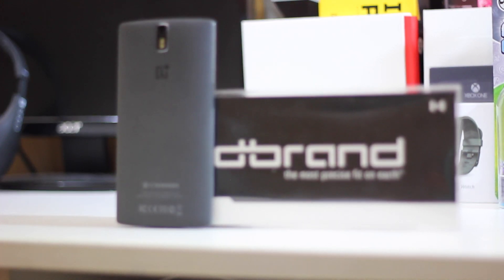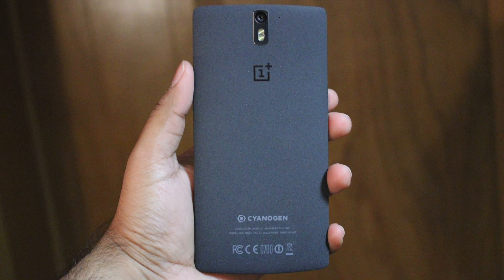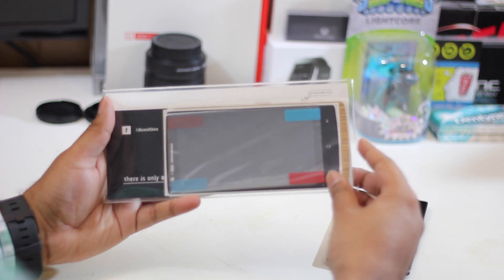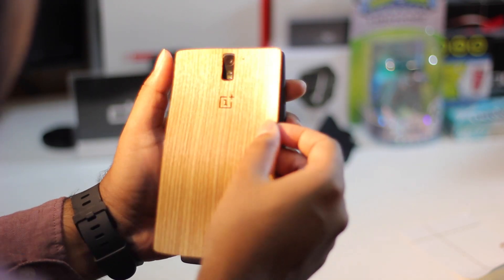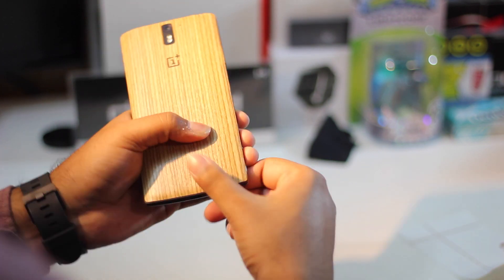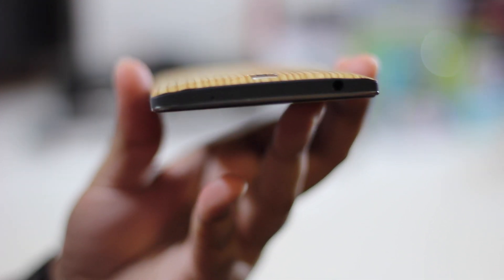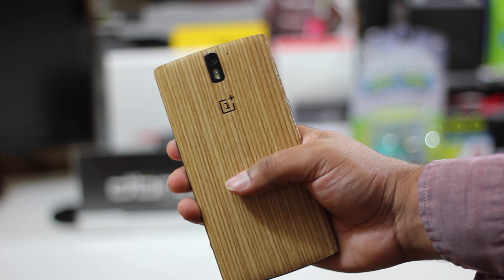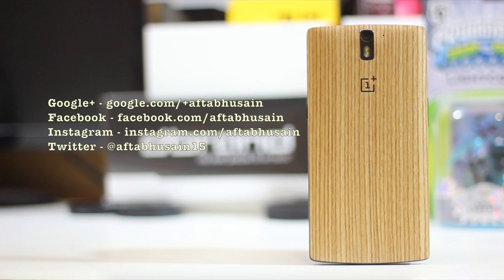OnePlus One Dbrand Bamboo Skin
Bamboo skin from Dbrand for the Oneplus One review.

In this video i apply the bamboo skin from dbrand for the sandstone black oneplus one.
It is doable and looks perfectly fine!

OnePlus One Dbrand Bamboo Skin Review